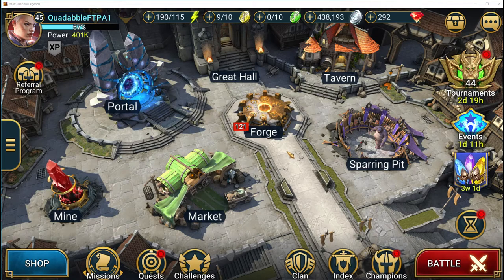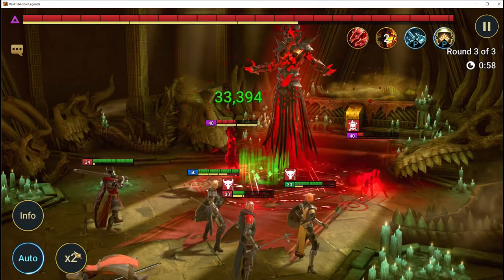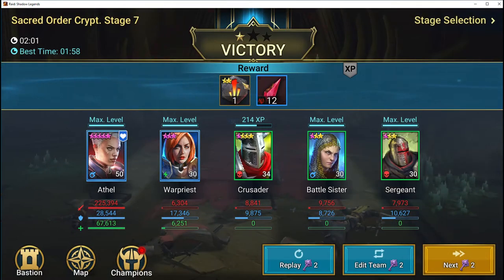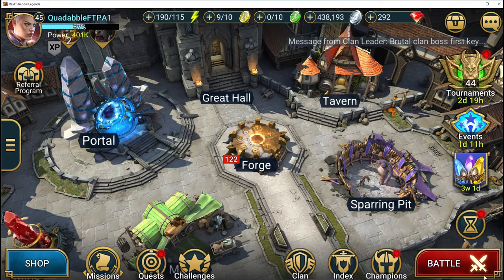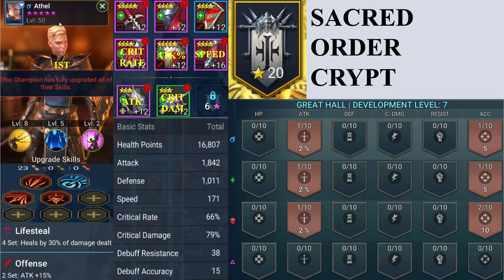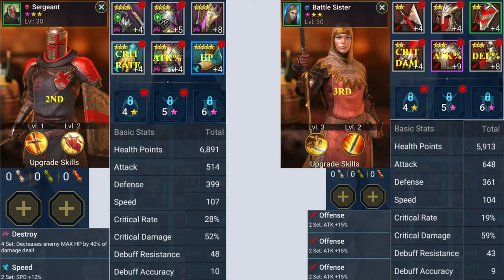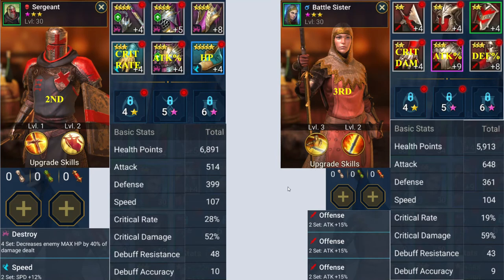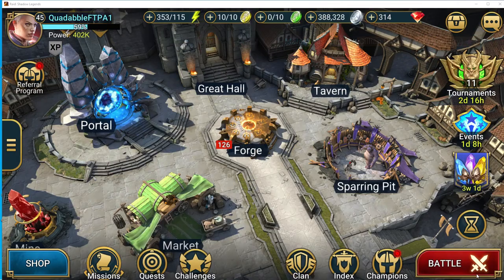Sacred Order Faction Crypt Stage 7 Broken down and beaten with a FTP account FTPAthel01013mepx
With detailed information, and easily broken down slides on each champion, you could easily beat stage 7 with this account with little extra work involved.  Free to play champions.